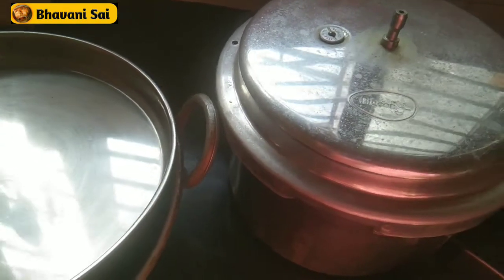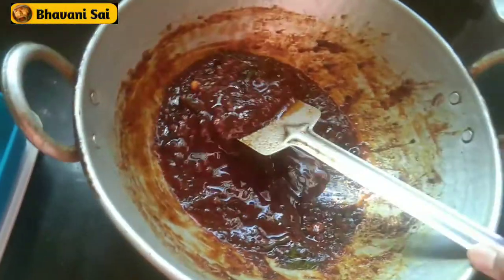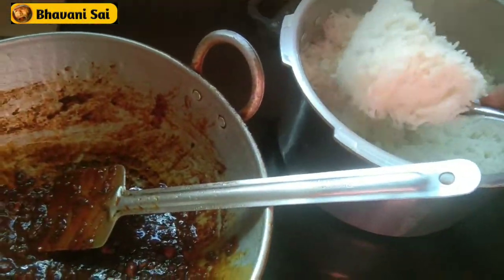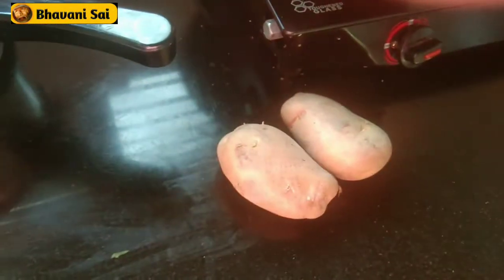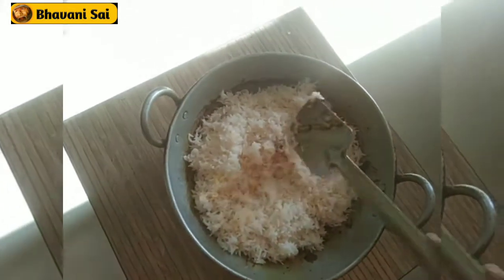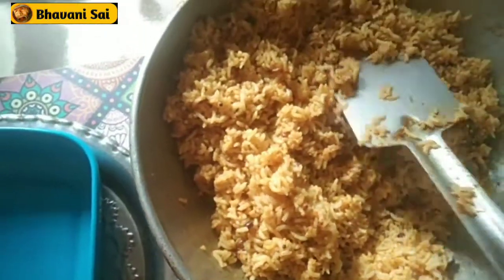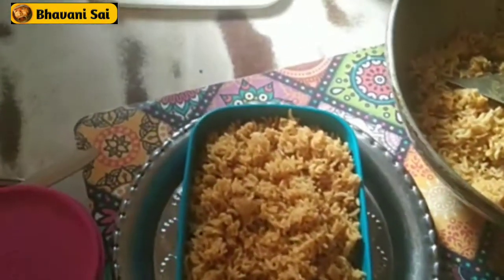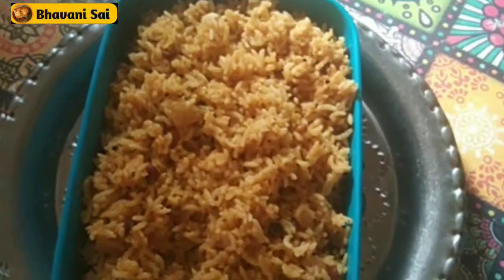How I manage Tiffen Box recipe in the morning | Hurry Burry 😍 | காலை டிபன் பாக்ஸ் சமாளிப்பது எப்படி?